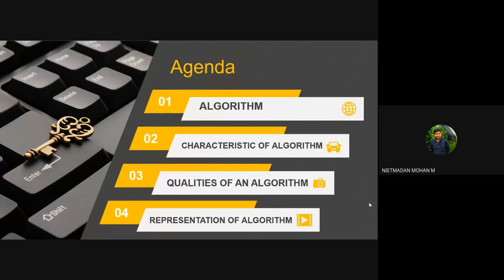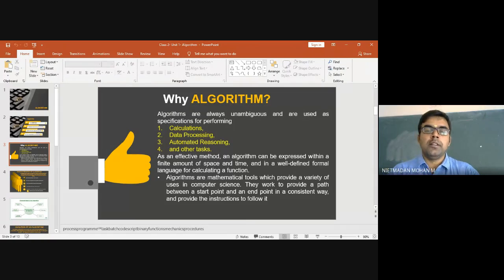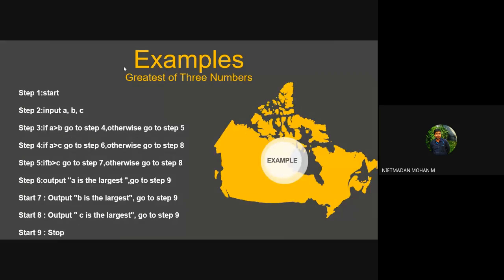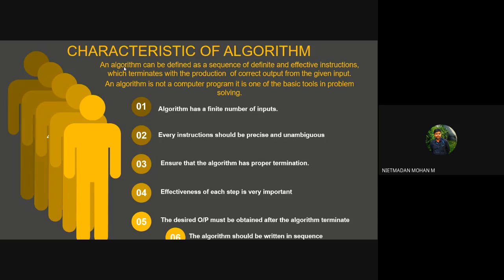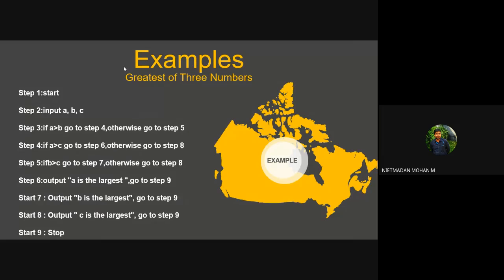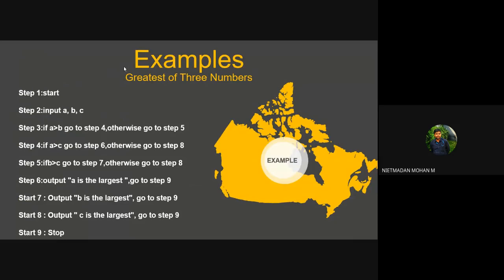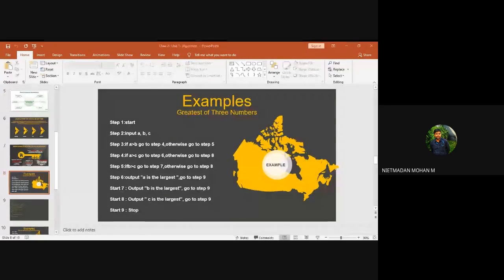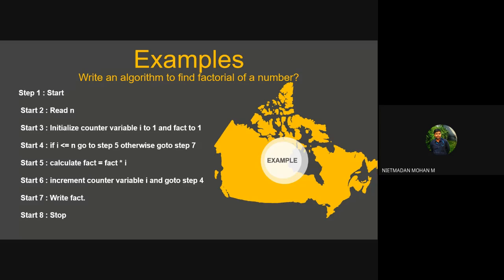GE8151 UNIT1 Algorthim Probelmsolvingandpythonprogramming Engineering 1st 2017regulation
UNIT I ALGORITHMIC PROBLEM SOLVING
Algorithms, building blocks of algorithms (statements, state, control flow, functions), notation
(pseudo code, flow chart, programming language), algorithmic problem solving, simple strategies for developing algorithms (iteration, recursion). Illustrative problems: find minimum in a list, insert a card in a list of sorted cards, guess an integer number in a range, Towers of Hanoi.
introduction to Algorithms Explained in Tamil,
Anna University Regulation 2017,
GE8151,
Problem Solving and Python Programming,
Unit -I

M.MADAN MOHAN
Assistant Professor
Department of Computer Science and Engineering
Coimbatore